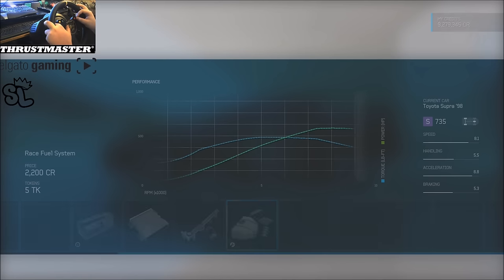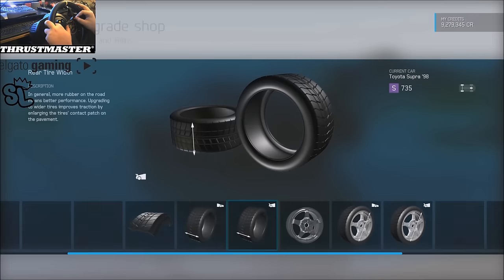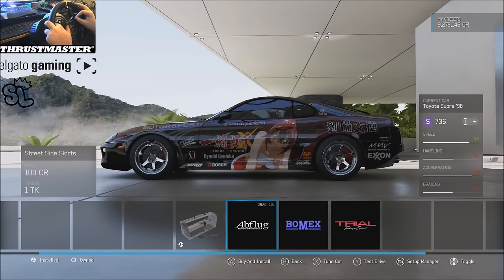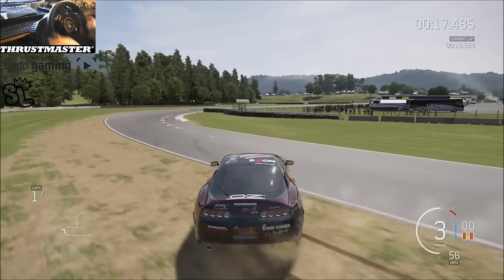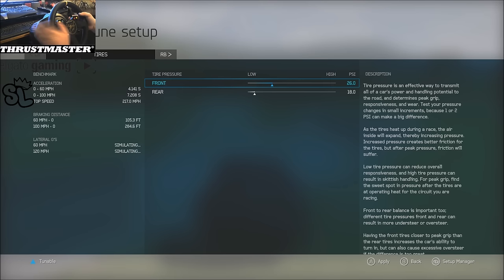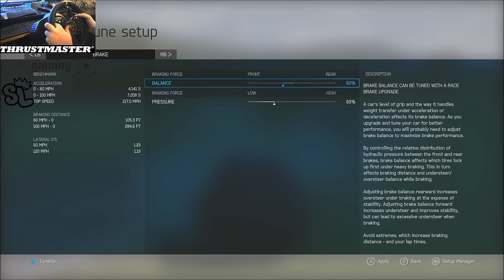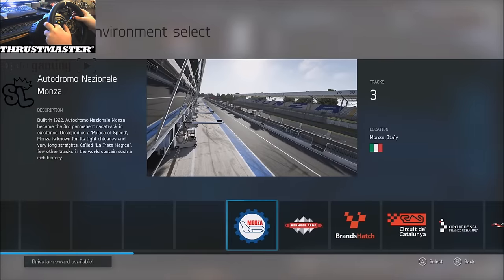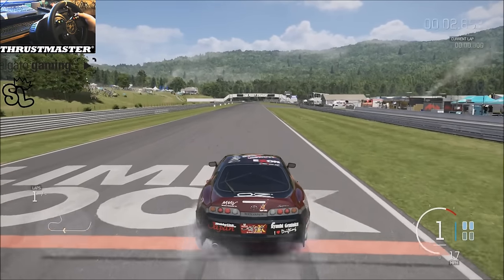Forza 6 // Almost There // Toyota Supra